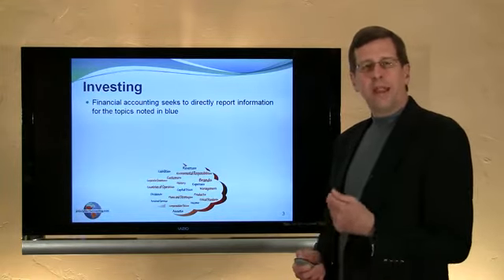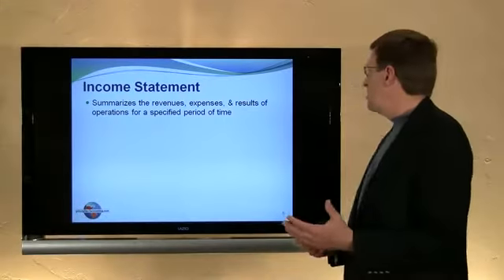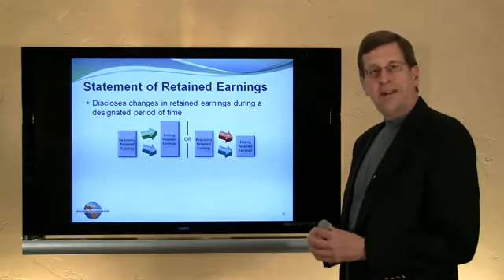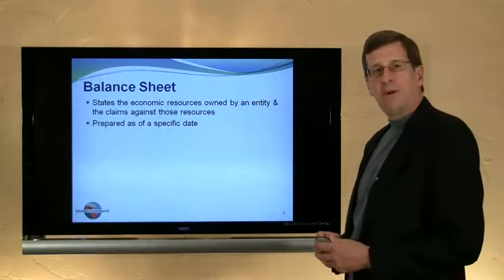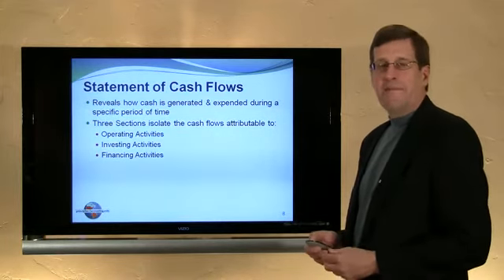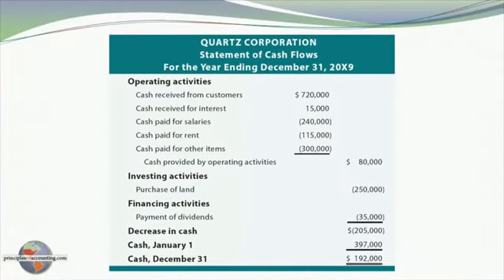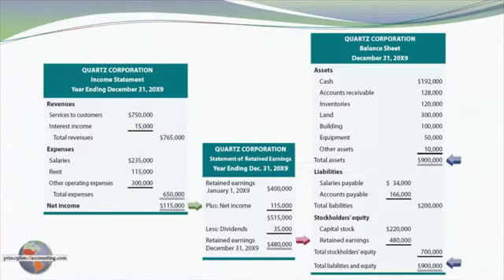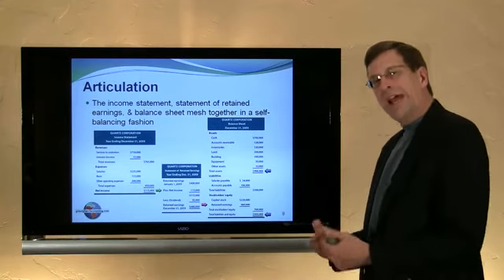Acct 1 vedio 3